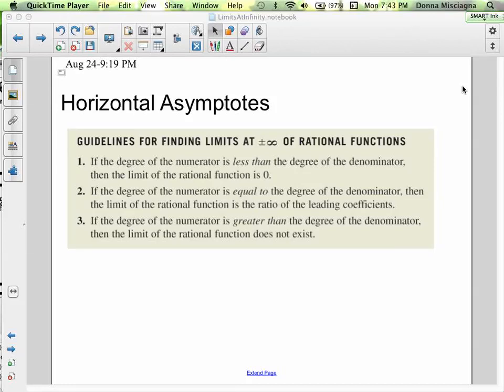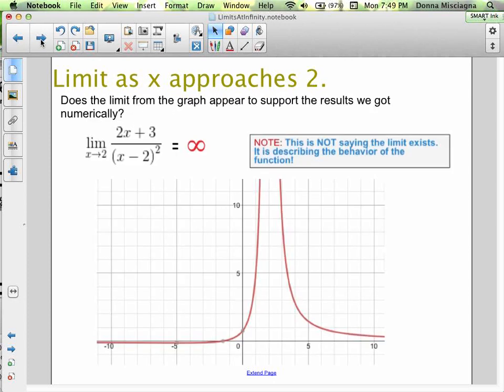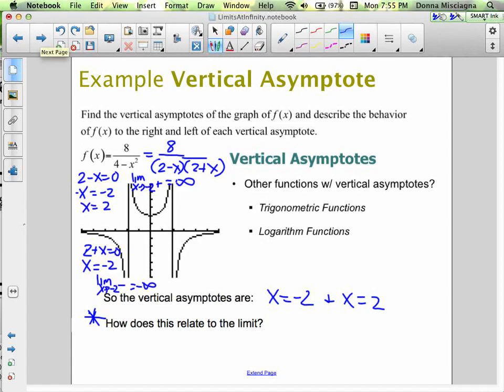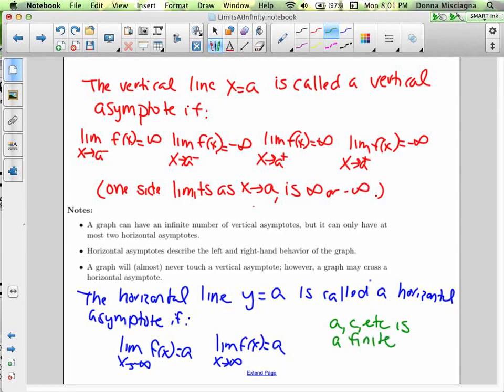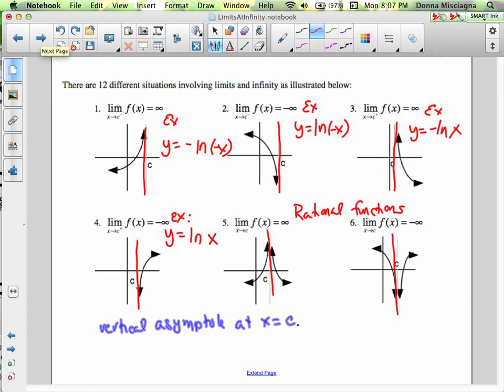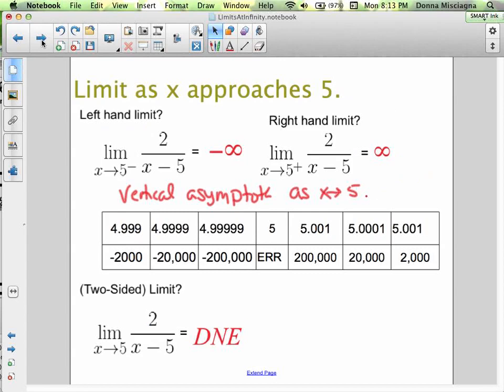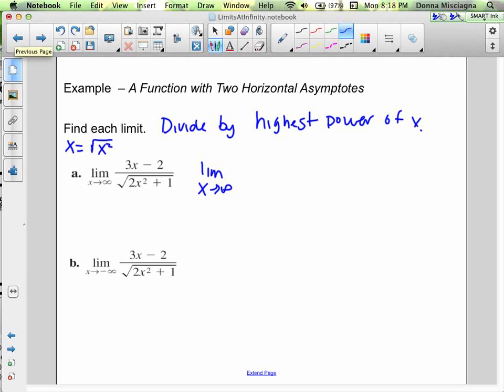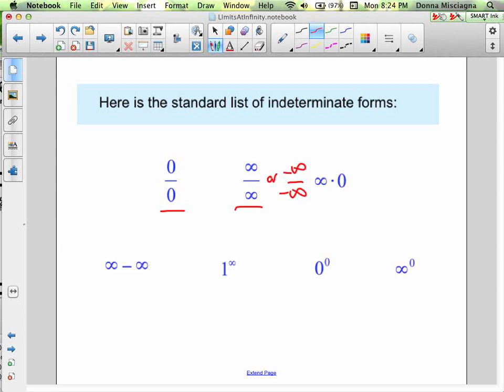Horizontal and Vertical Asymptotes Broadband